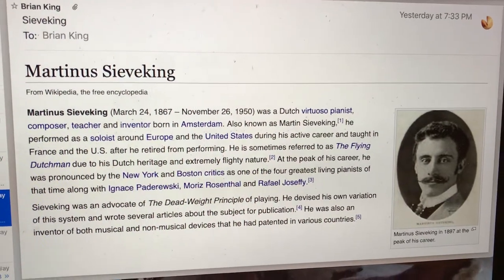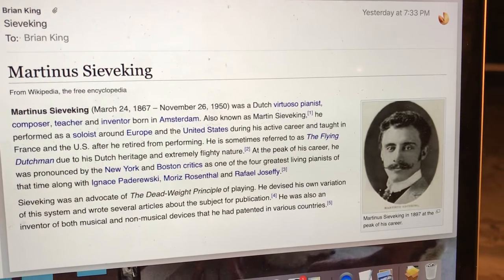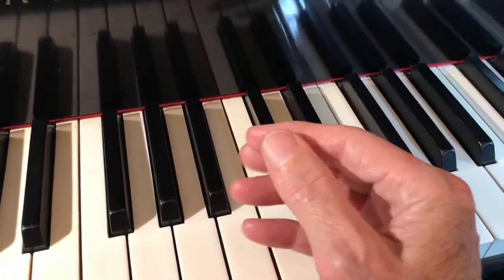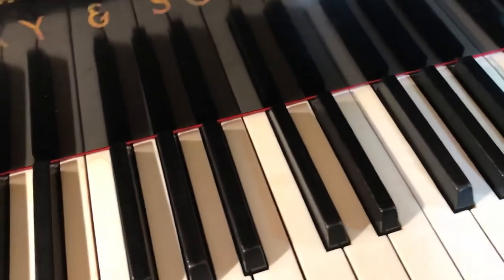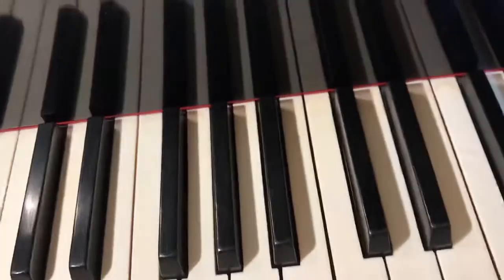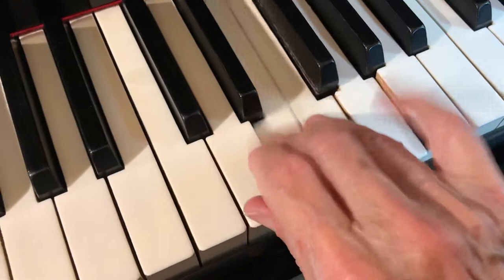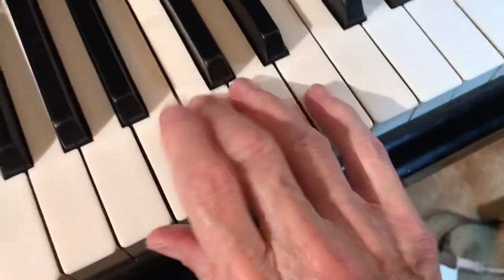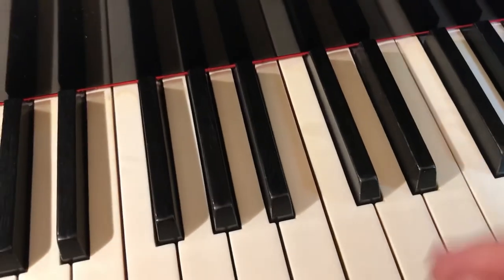Tutorial video #4 on the Sieveking piano technique from Julliard School of Music Pianist Brian King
Described in this video is how to use the strength developed by these exercises to allow you to get inside the magic of a musical phrase.  I review the exercises already taught so far  and then I discuss how to use the Sieveking exercises to strengthen your hands to be able to play trills with 1 2 3,  2 3 4 &
3 4 5.  These exercises MUST be done religiously,  every day.  It takes dedication and commitment,  but it will really pay off, guaranteed!